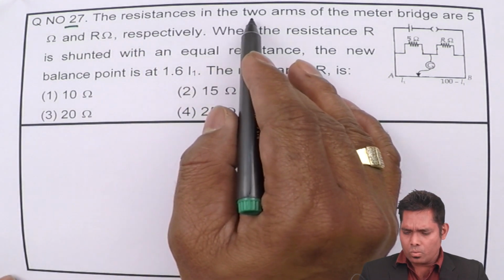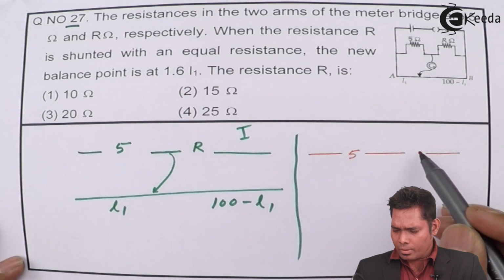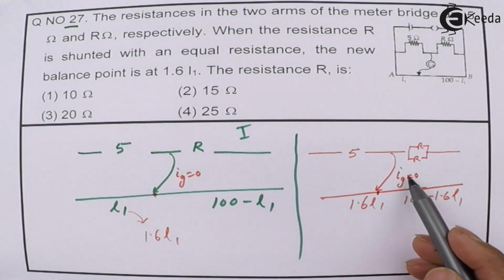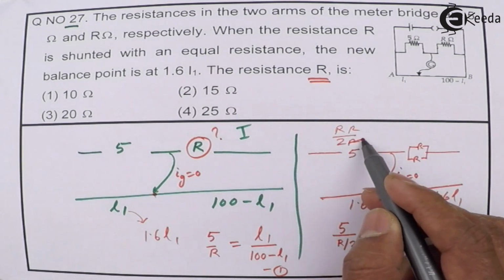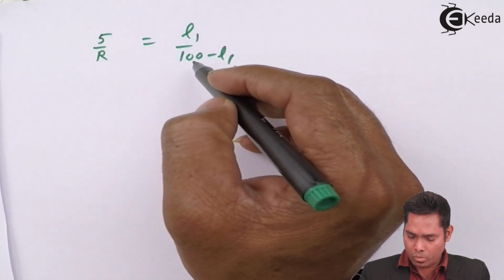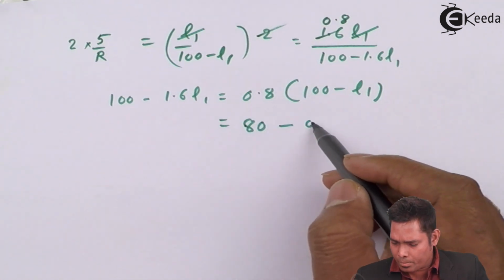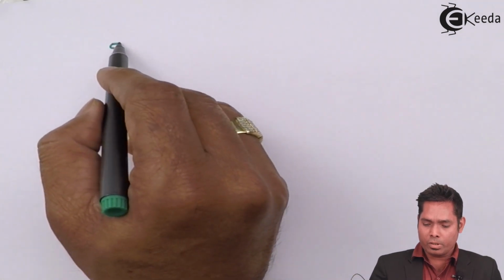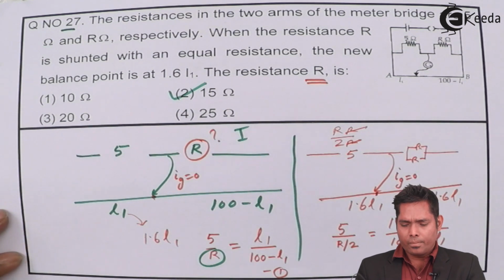NEET 2014 Physics Paper Solution - Question 27 - NEET Physics Paper Video Solution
Happy Learning : )